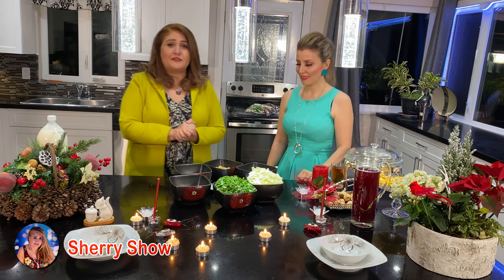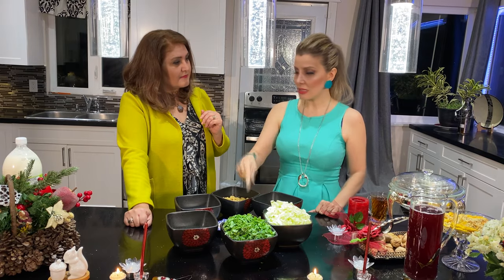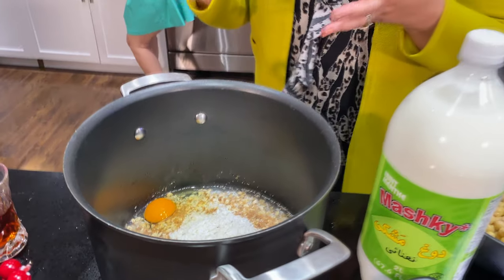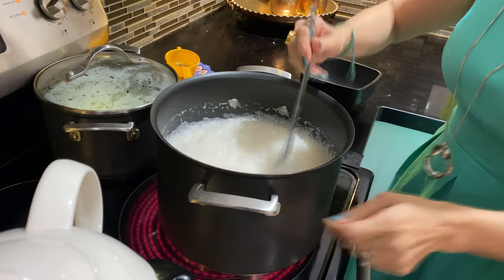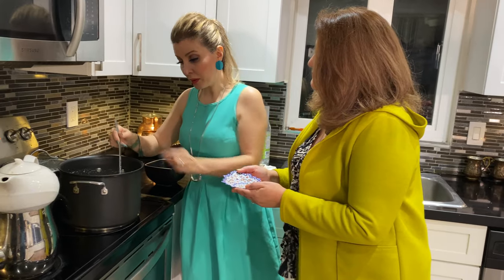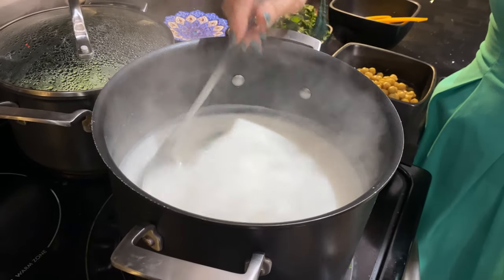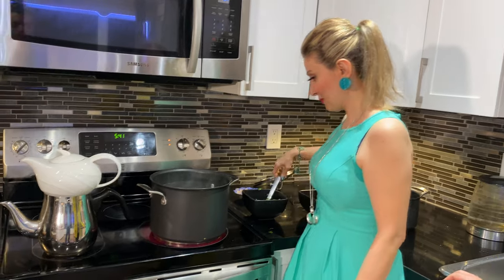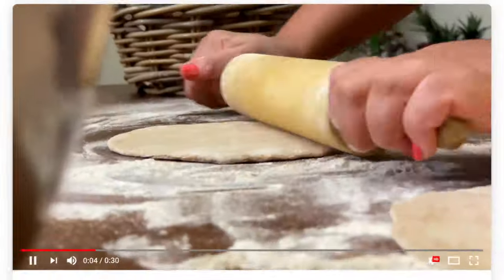How to make Ashe Doogh (Turkish Yogurt Soup)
Ashe Doogh Ingredients

● Half of one small cabbage (which I chopped before into small pieces)
● 2 cups of cooked chickpeas (I soaked and cooked before because it
takes a long time)
● Half a cup of oats
● Half a cup of your favorite rice
● One 2 liter bottle of doogh, which is a Persian yogurt drink that you
can buy from any Iranian grocery store
● 2 cups of chopped greens, which include
○ Half a cup Italian parsley
○ Half a cup Parsley
○ And 1 cup of dill, which is the most important green in this soup
● 1 egg,
○ For protein and also
○ which we use to avoid chunks forming in the soup because
otherwise, when you boil doogh, it might form chunks

● 1 whole hot pepper if you like spice
○ Otherwise, you can just use whole bell pepper, I use a green
one usually

● Cayenne pepper powder, to taste